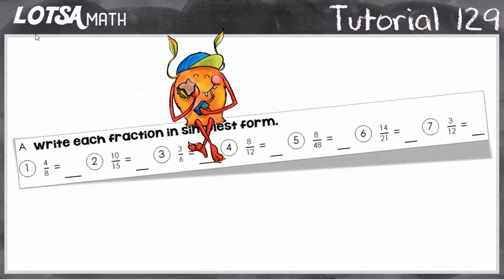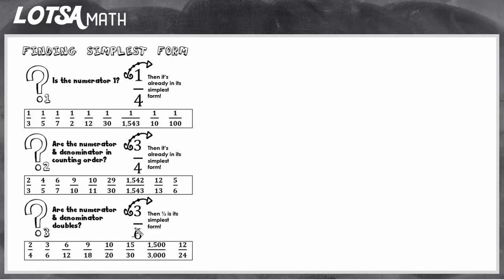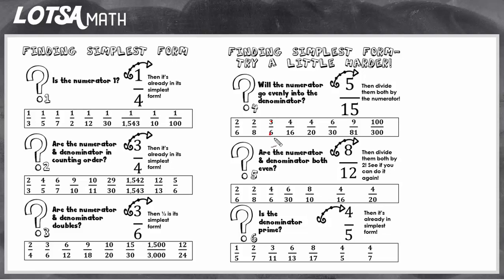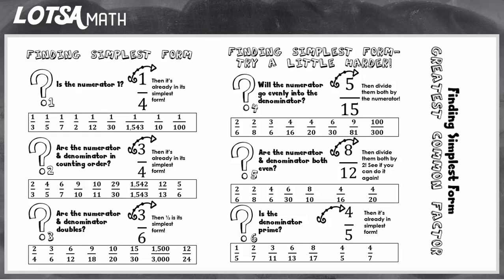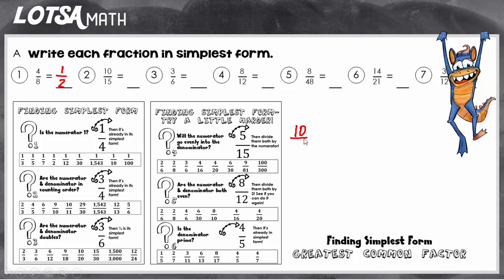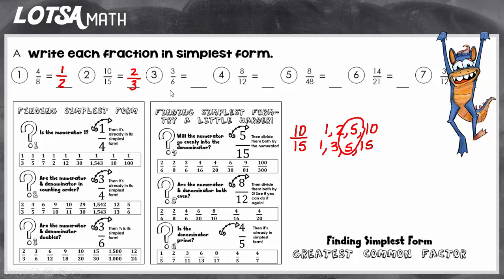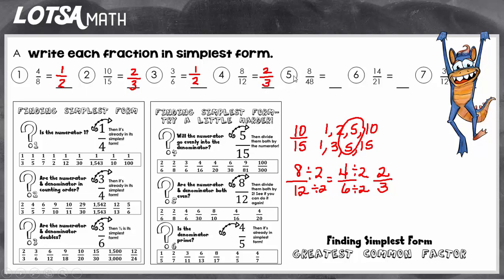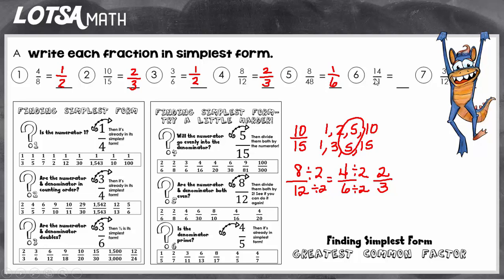Math Lesson 129 - Simplest Form - LOTSA MATH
Simplest Form - Write  each fraction in simplest form.
TEKS 4.3C or Common Core 4.NF.A.1